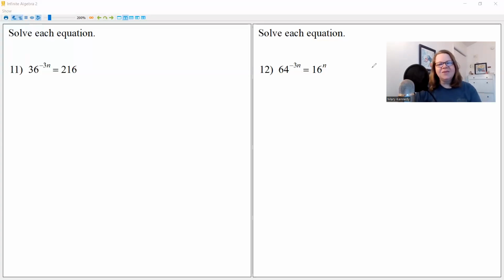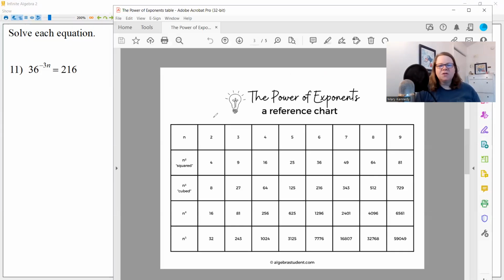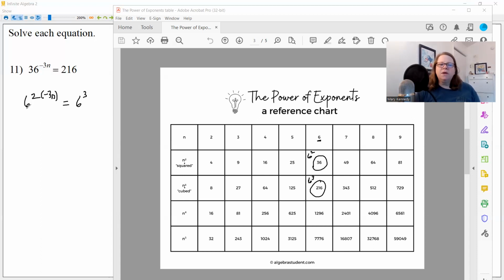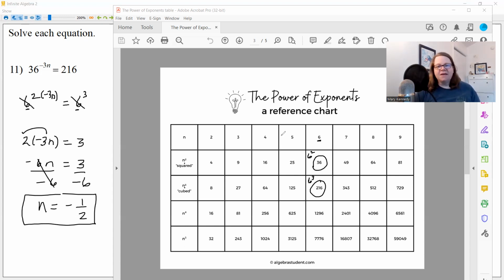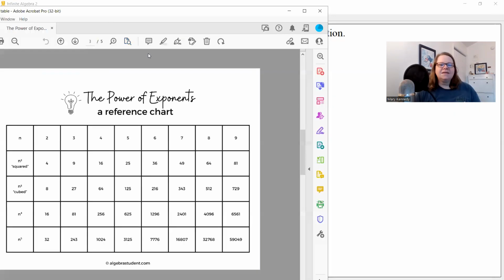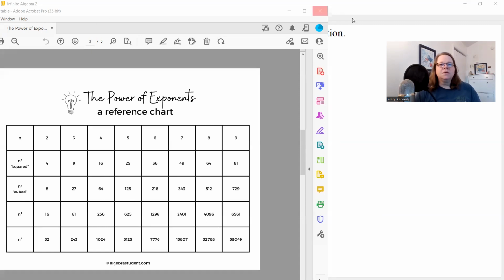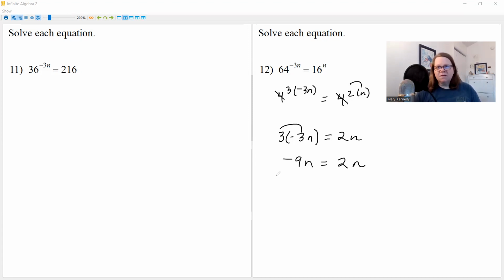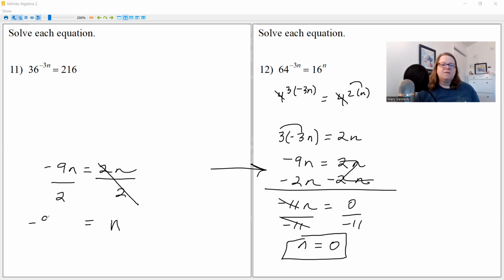Exponential Equations with Change of Base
Log equations...exponential equations...change of base...what is all this about?!

Slow down.  Let's go through it, step-by-step.

This video is in your Algebra Student dashboard. Look for it in the Exponential Functions section in Algebra Resources.